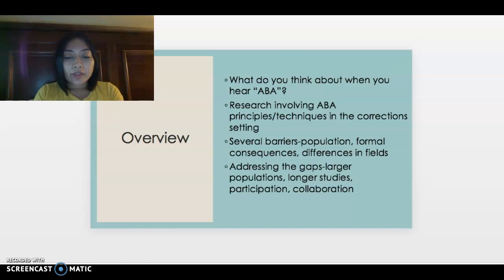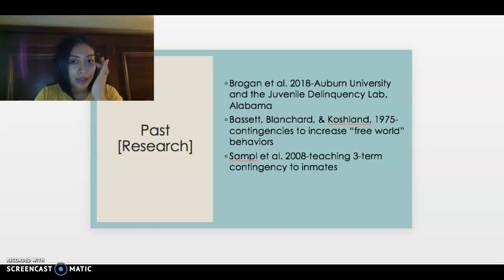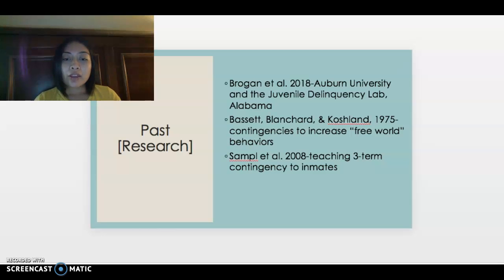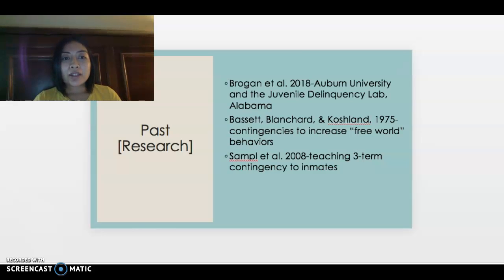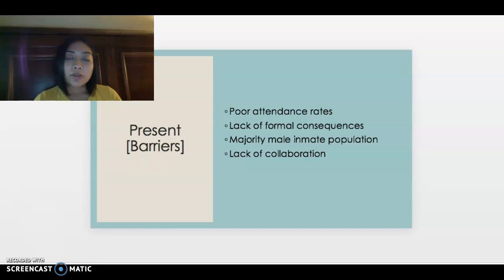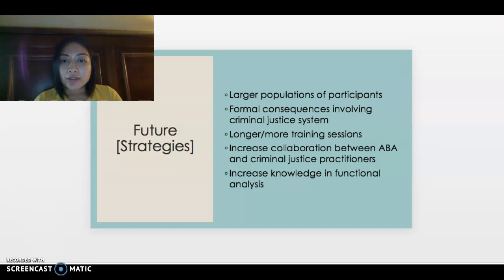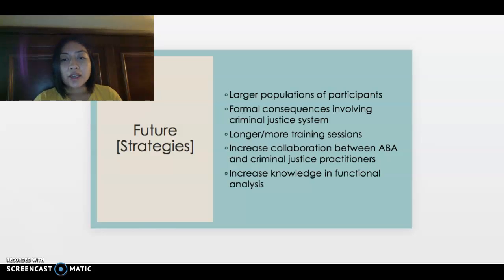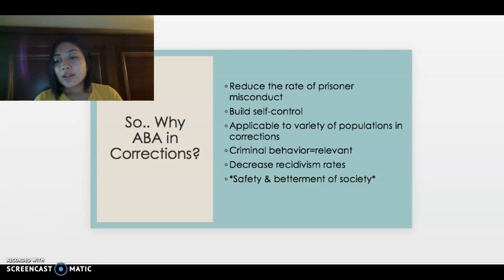ABA in Corrections